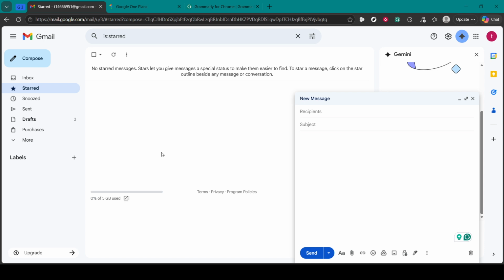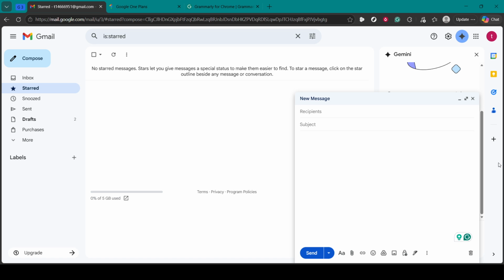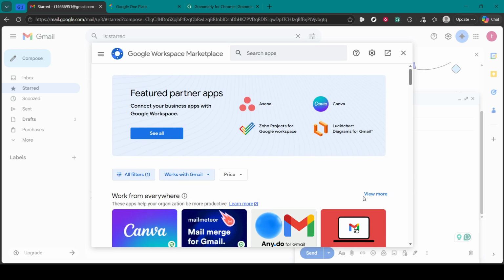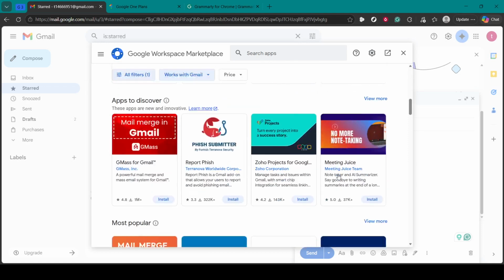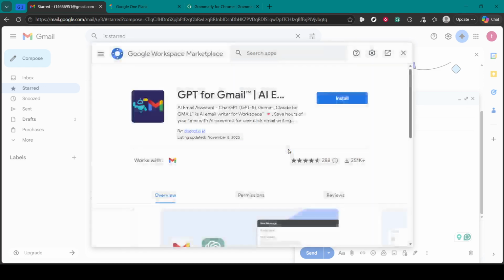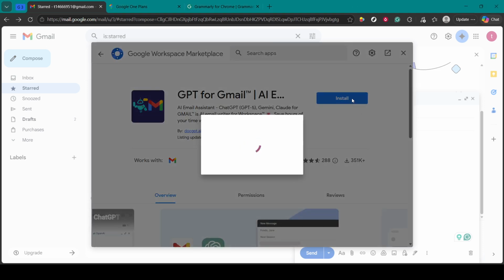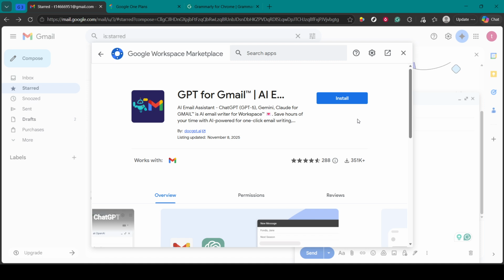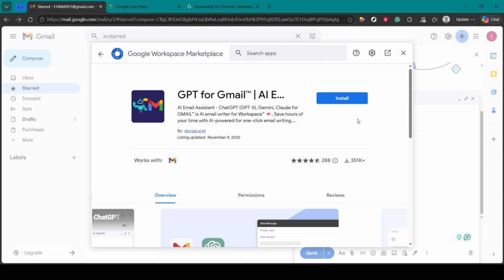How To Link ChatGPT With Gmail (Easiest Way) (2026)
Supercharge your productivity in 2026 by linking ChatGPT with Gmail! This guide walks you through the easiest way to connect your accounts using the Native Google App Connector for instant email search and summarization. We also cover how to install Chrome Extensions to add a "Write with AI" button directly into your compose window. Learn to automate your inbox with AI agents that draft replies, organize threads, and handle follow-ups. Stop manual copy-pasting and start managing your Gmail communication with the full intelligence of ChatGPT today.